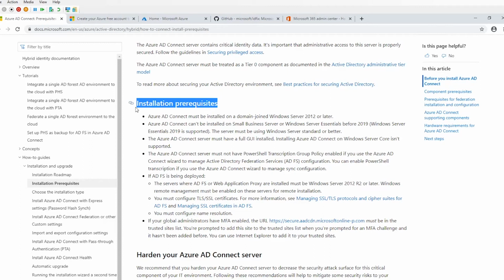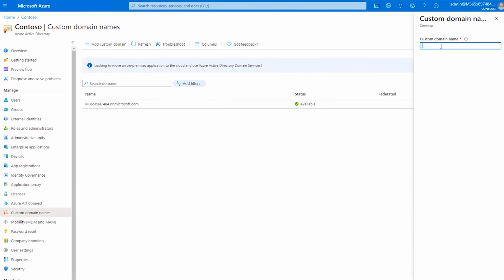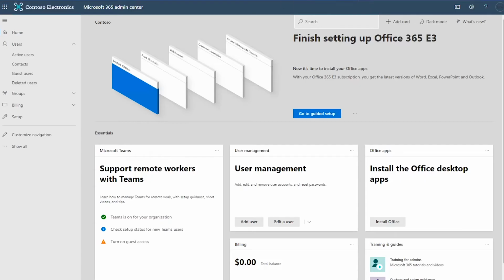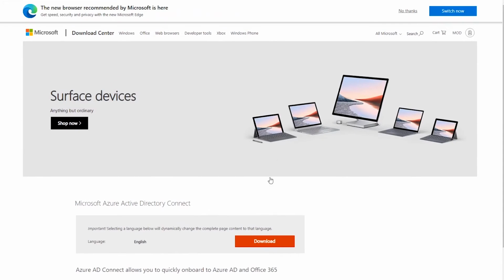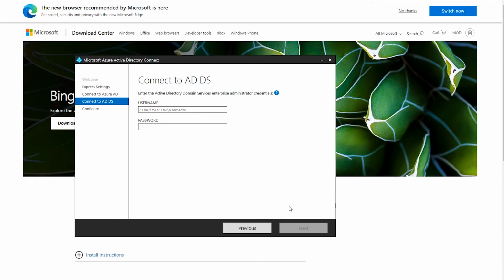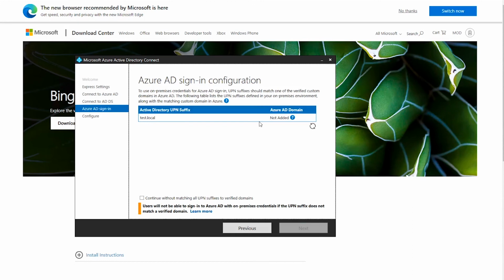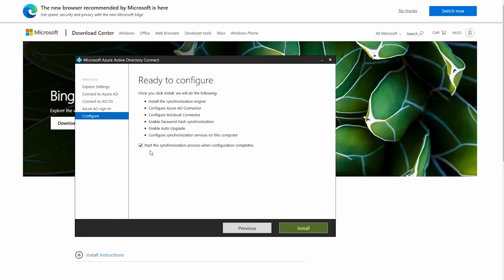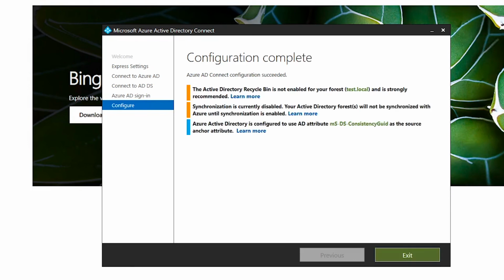Installing & Configuring Azure AD Connect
Learn how to quickly configure the Azure AD Connect client to synchronize on-prem AD with Azure AD in a single forest AD environment.

– Resources –